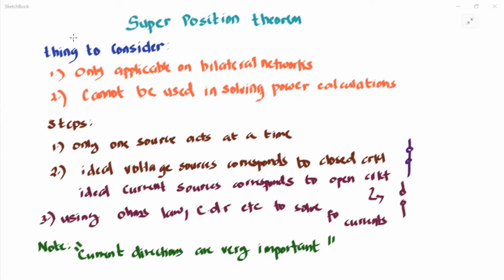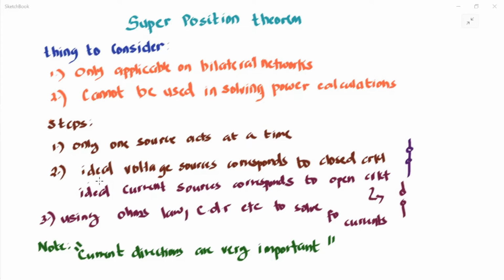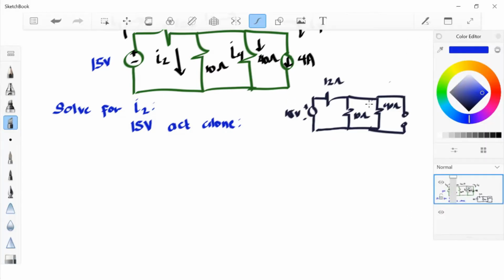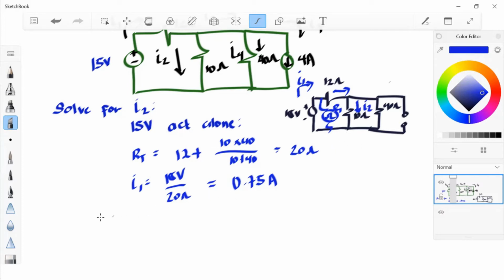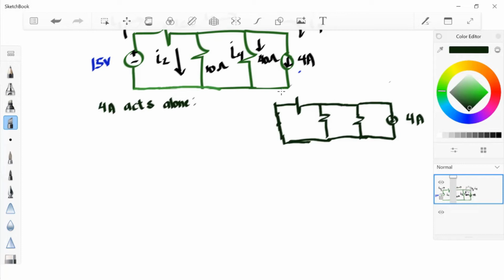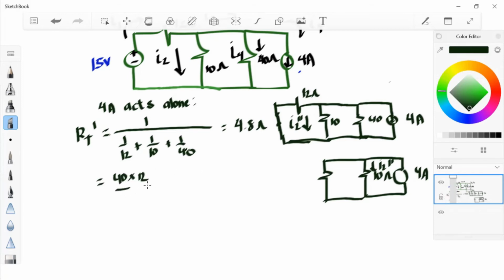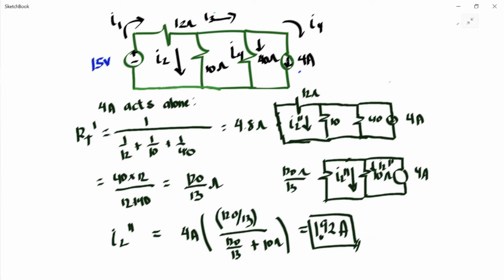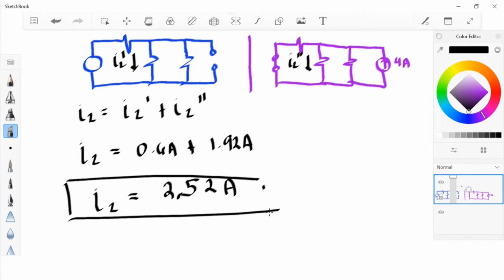Understanding the Superposition Theorem in Circuit Analysis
Explore the Superposition Theorem, a powerful technique used in electrical circuit analysis. Learn how to apply the theorem to simplify the analysis of complex circuits by breaking them down into simpler parts. Whether you're a student or an enthusiast, this video will help you understand and apply the Superposition Theorem effectively. 🐝